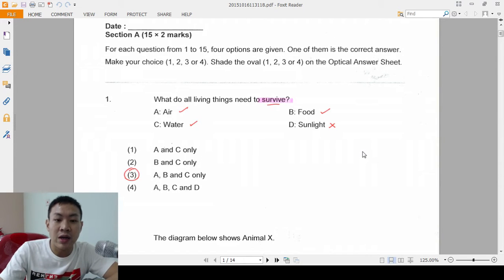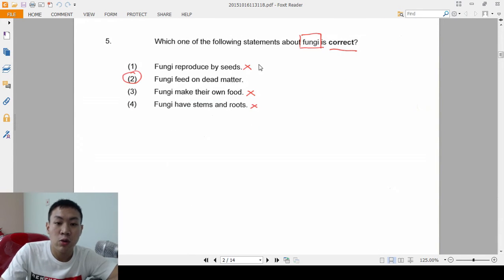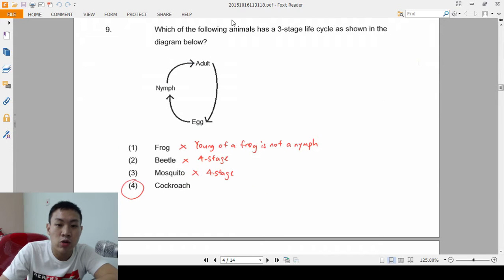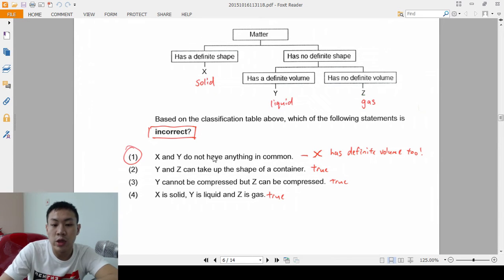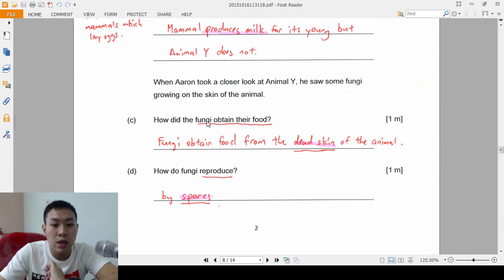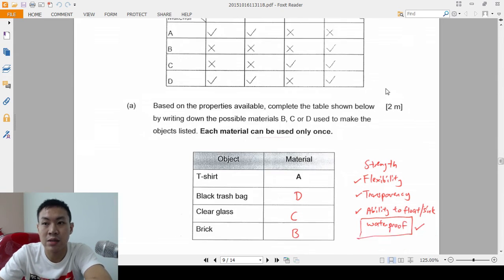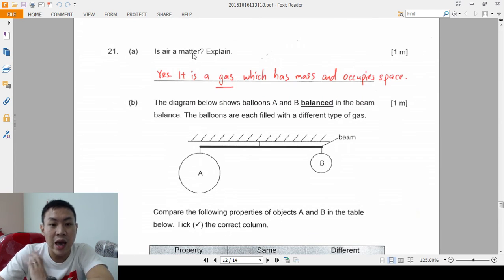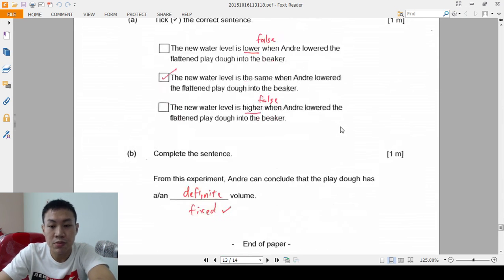P3 Science - Mock Paper Explanation and Answers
For question 16b.
A better answer which is correct and accepted:
Animal Y has a beak while a mammal does not.